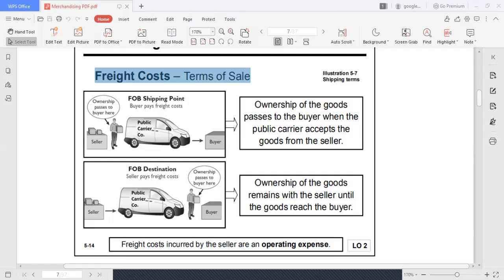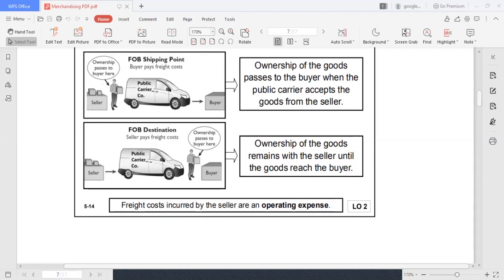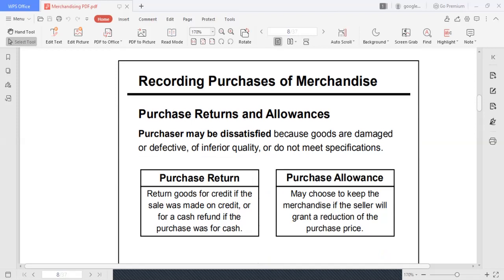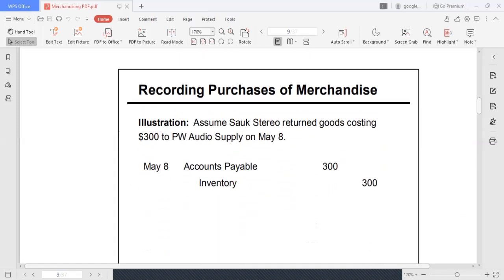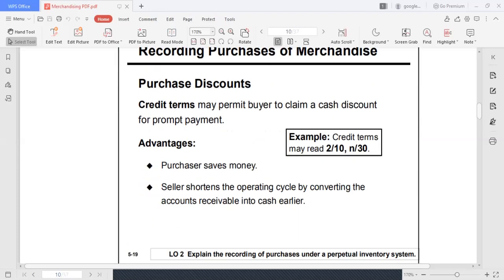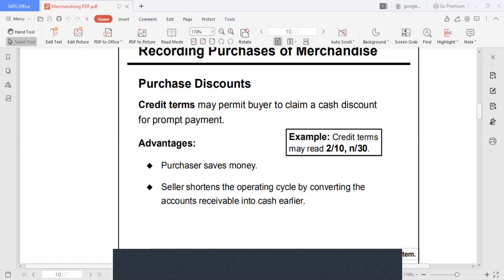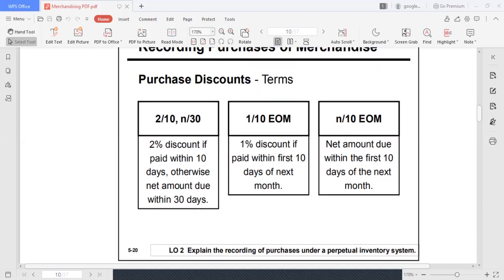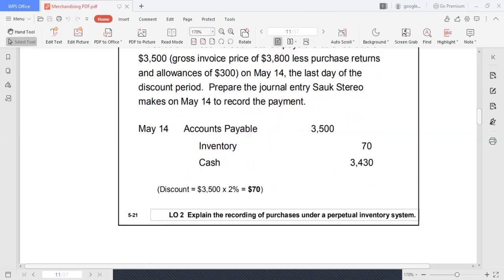Merchandising Operations 2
Error 5:13 mark = Accounts Payable instead of Accounts Receivable